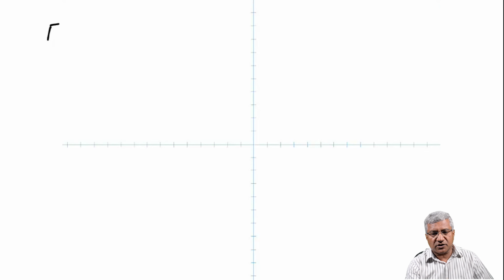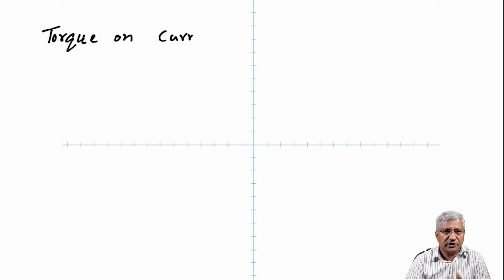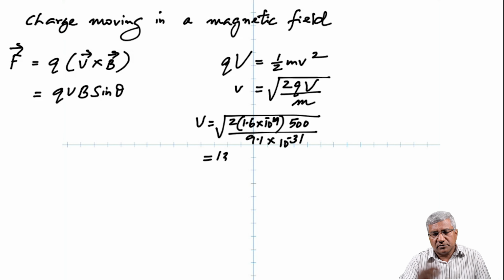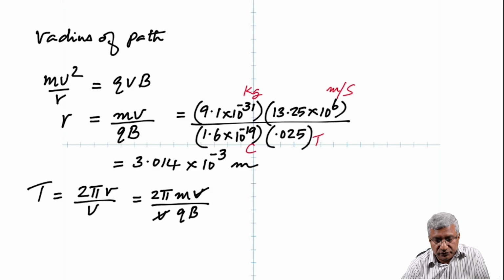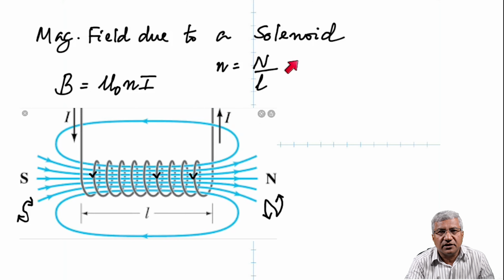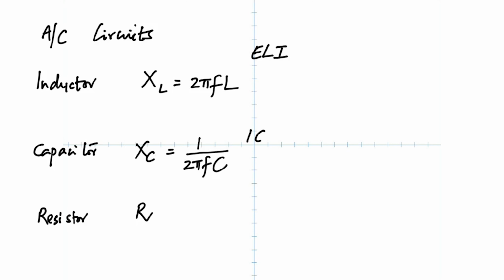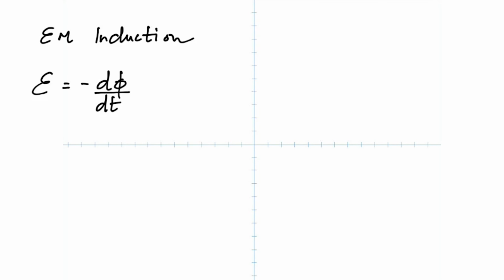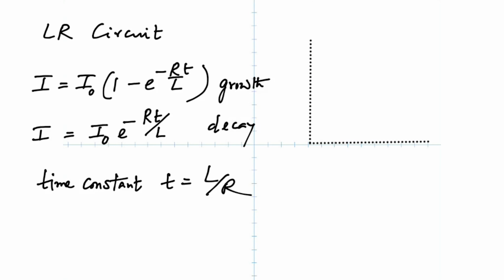Review for exam 3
A quick review of Magnetic fields, electromagnetic induction and alternating currents!